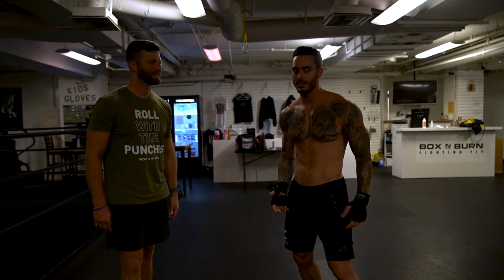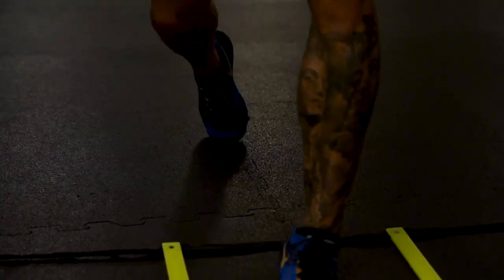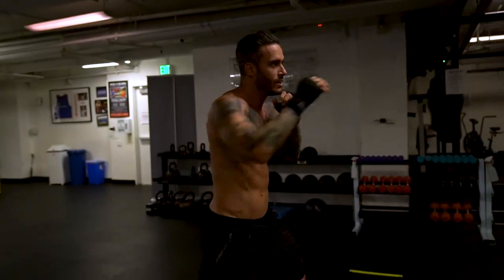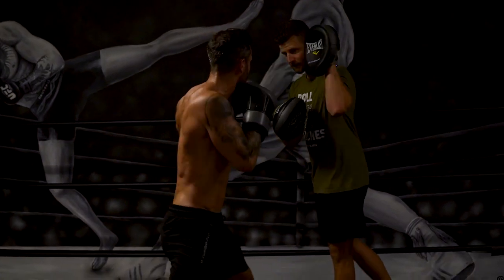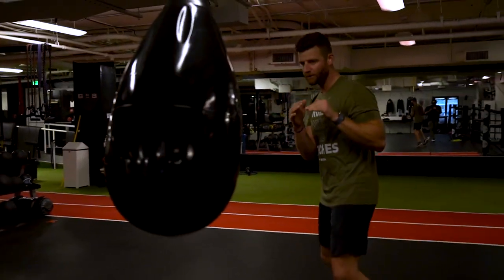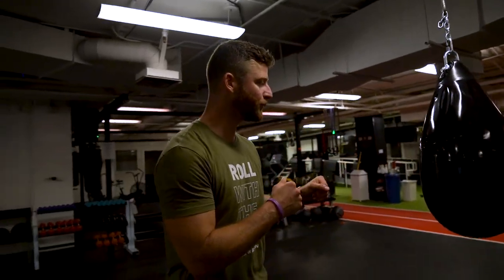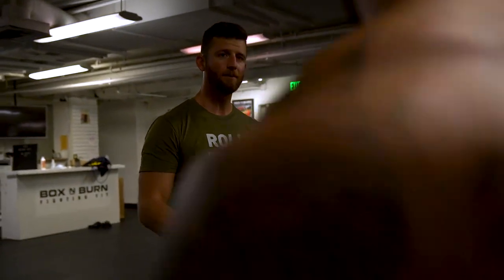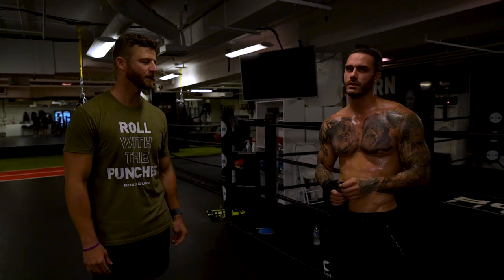Taking a Private Boxing Class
I love to try new stuff and change up my workout routine so Im taking you into my boxing class. It was my 5th Class when we recorded this episode and I love to step out of my comfort zone. Try something new & if you never did boxing you should definitely try it for the cardio and fun.

Hope you enjoy the tips and quick training to motivate you. Never give up